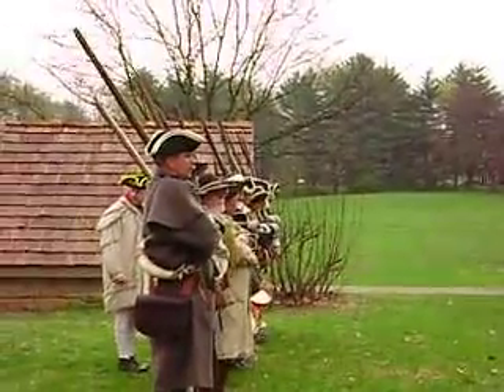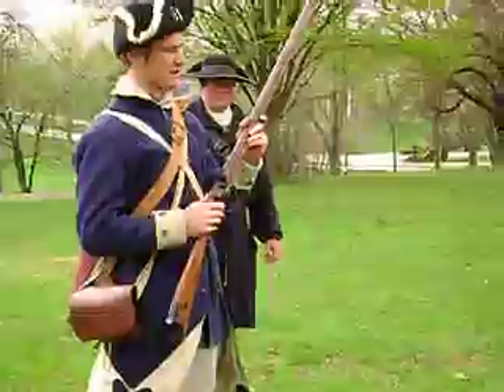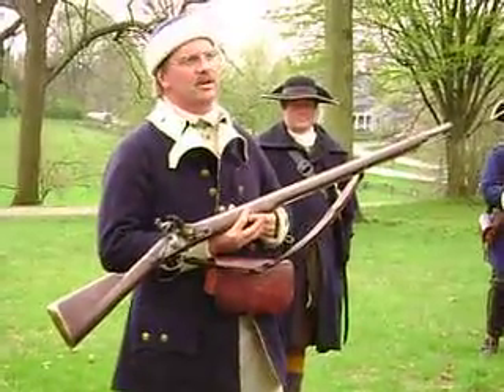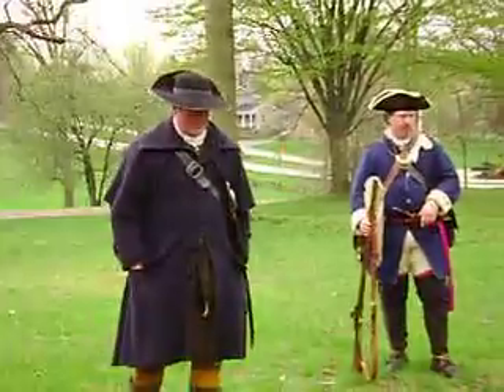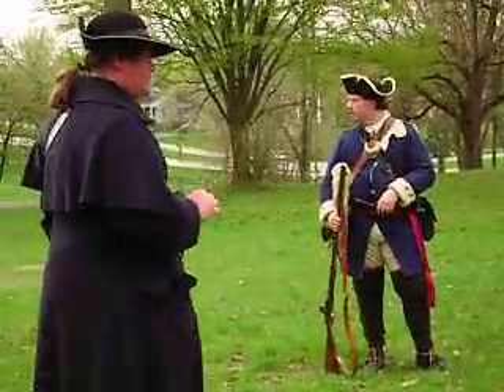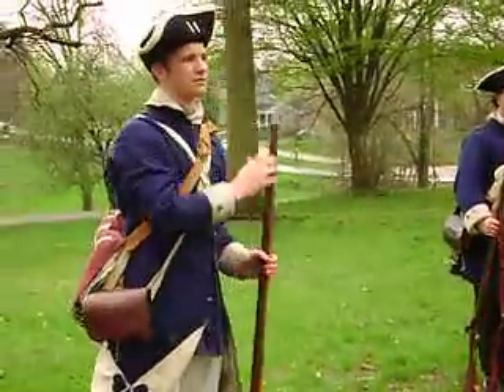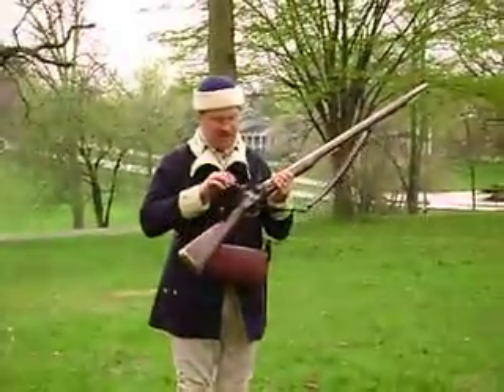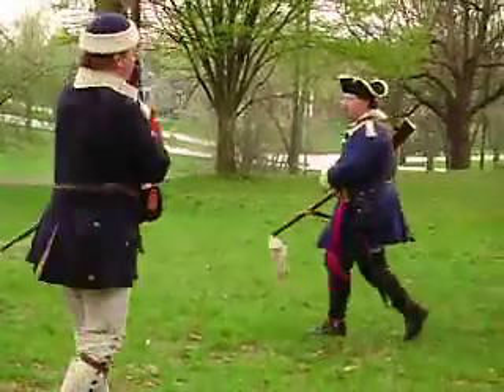Musket/gun demo At Loucust Grove Ky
At the Home of George Rogers Clark  Reneacters put on a demo. Trun up the volume